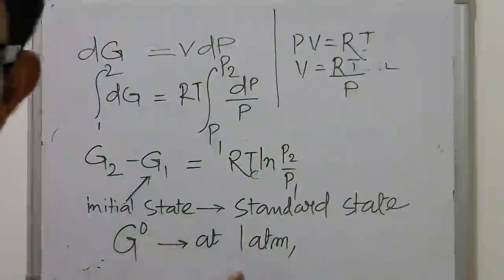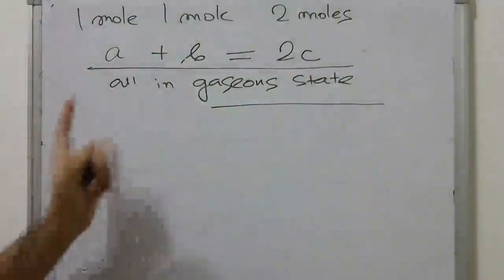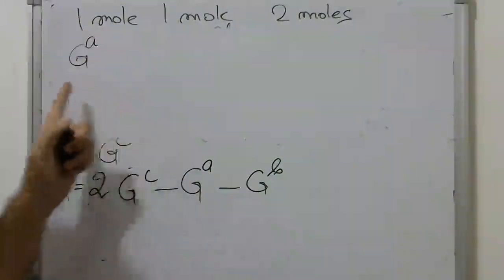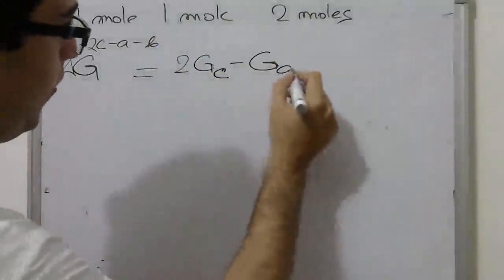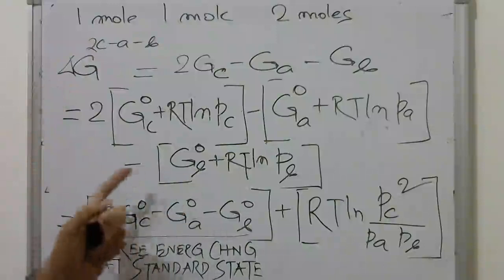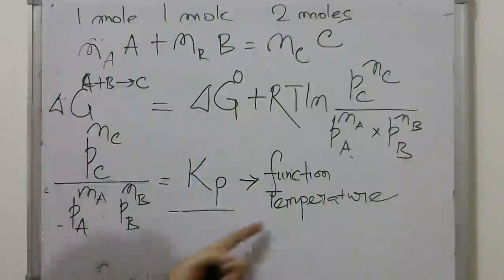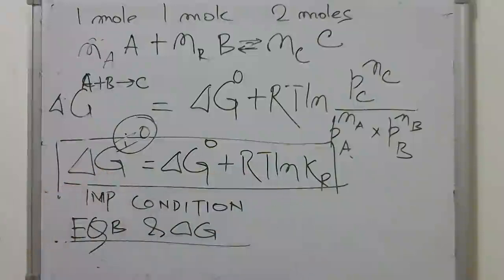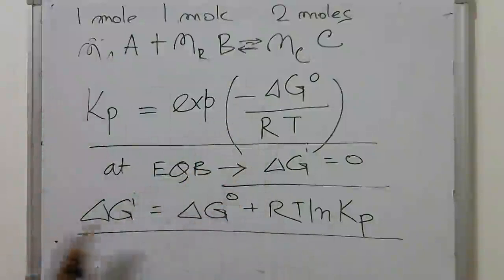A35 Intro To Gibb's Free Energy Involving Gases Concept Of Reaction Contpart6 48